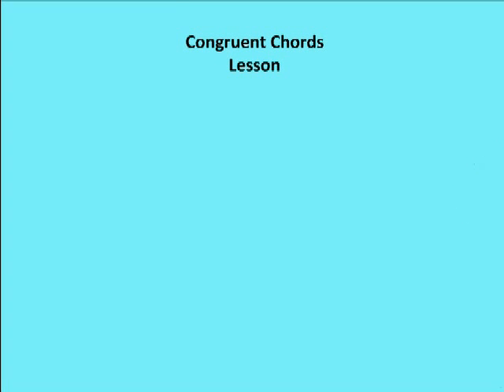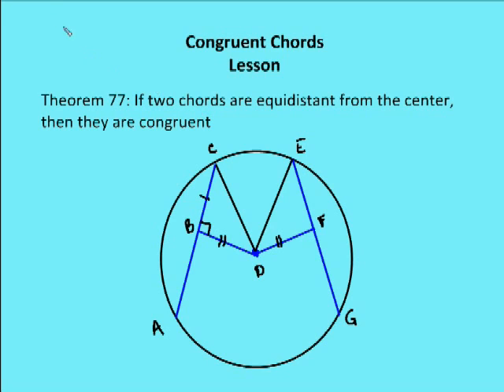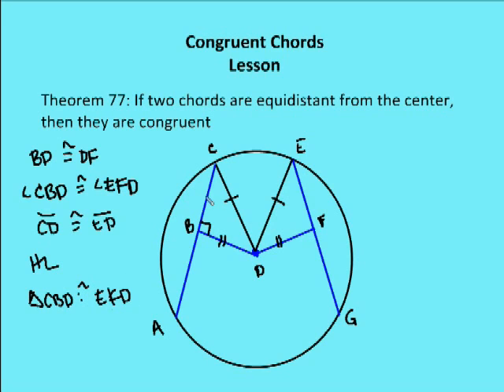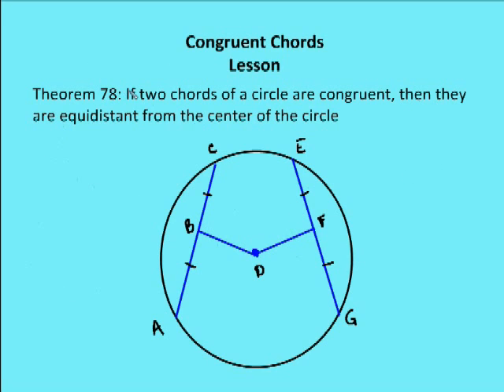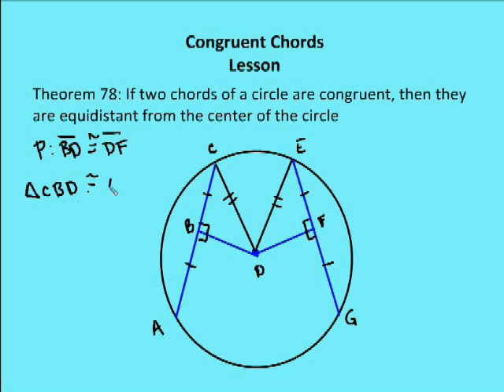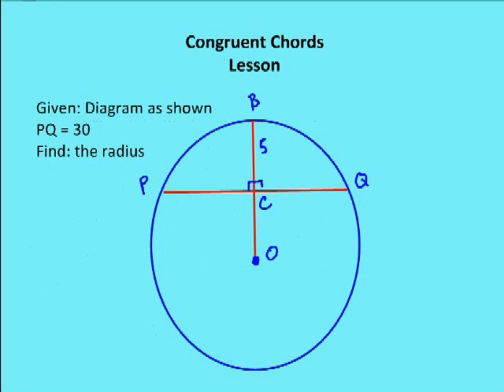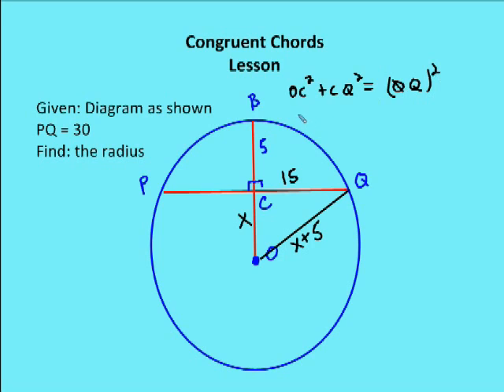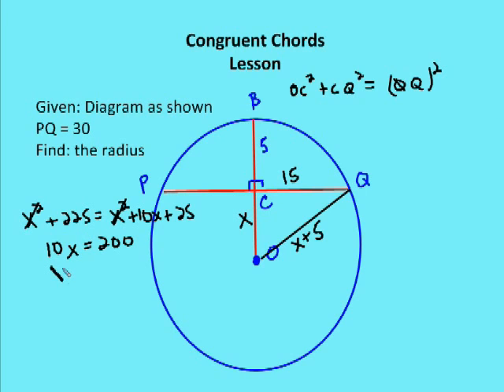10.2 Congruent Chords (Lesson)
A lesson on applying the relationship between congruent chords of a circle